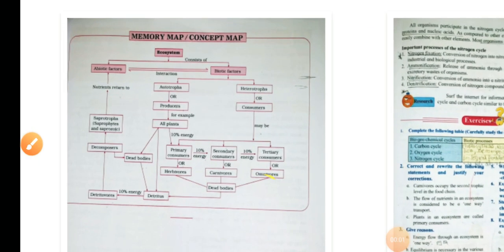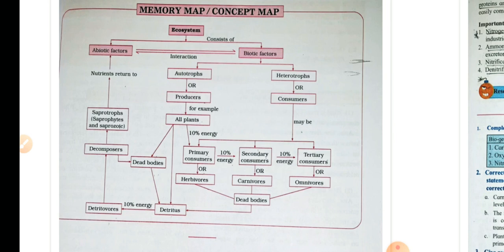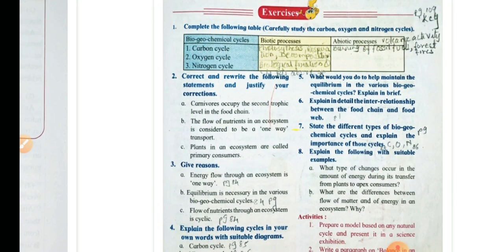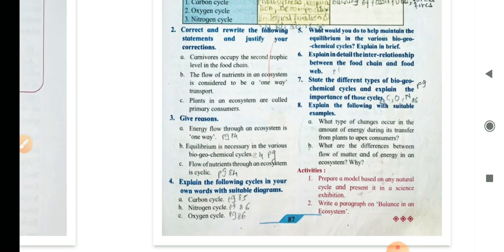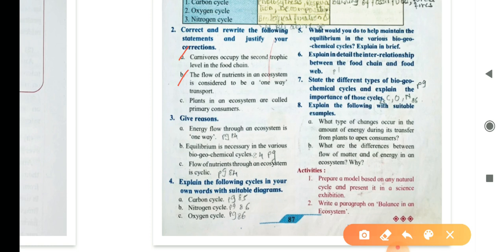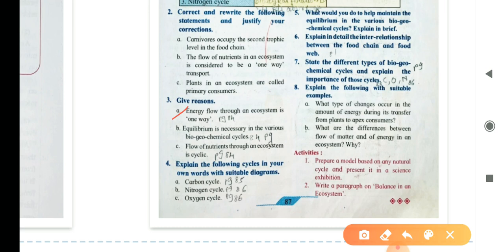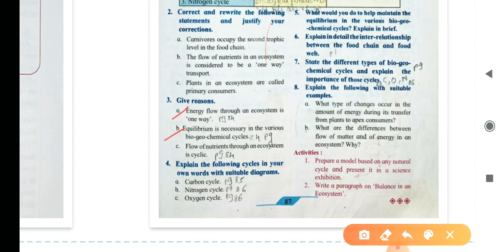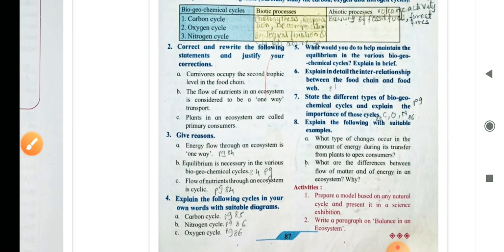Class 9. Energy flow in an Ecosystem.PT-4